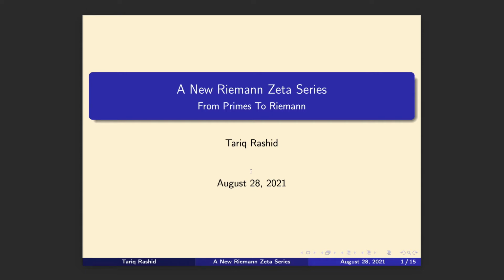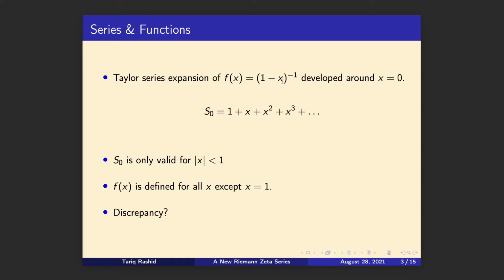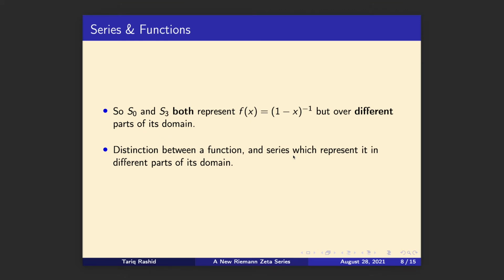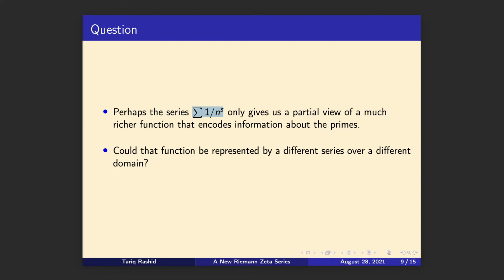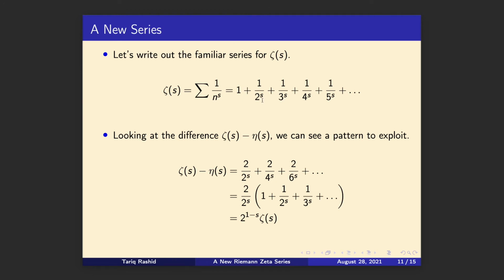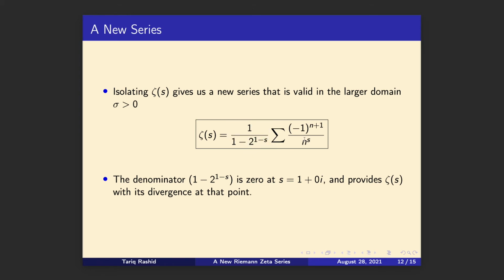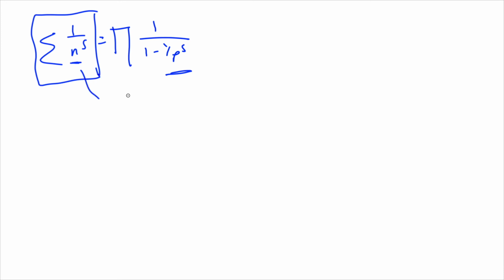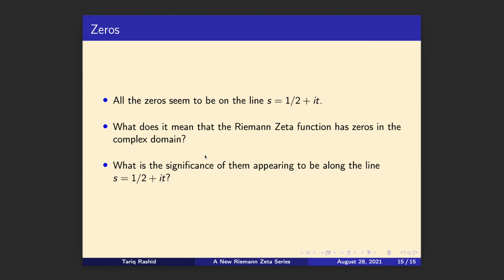11 - A New Riemann Zeta Series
In this video we take extend our Riemann Zeta function by finding a new series that converges for 𝜎›0, an improvement over 𝜎›1.

We explain why such extensions can happen, illustrating with simple Taylor series of 1/(1-x), and introduce the term "analytic continuation".

We find the extended function has zeros. These appear to all be on the line 𝜎=1/2+it, which leads us to our first statement of the famous Riemann Hypothesis.

The music for this video is permitted to be used for this purpose: